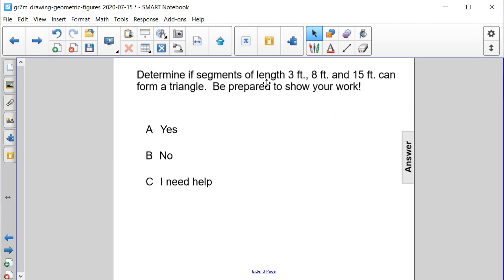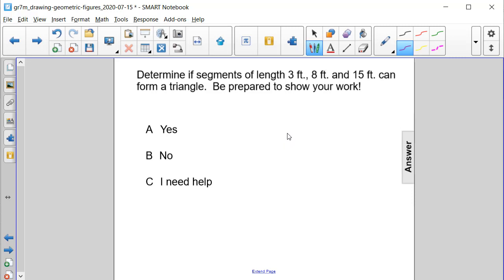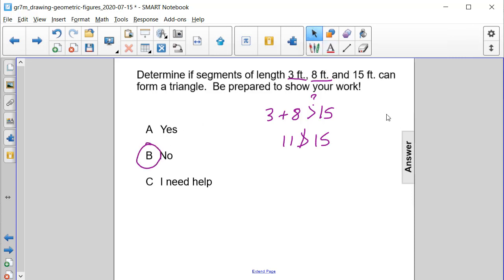Determining if a Triangle is Possible FA4